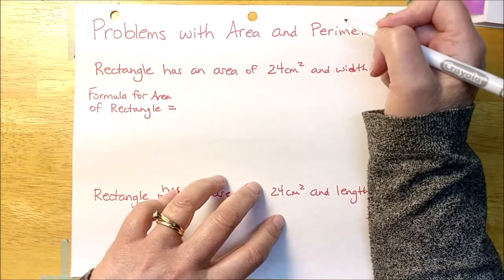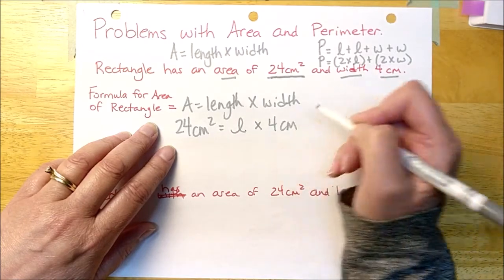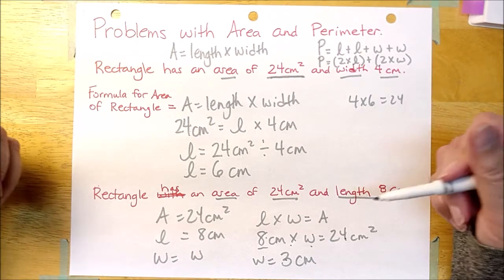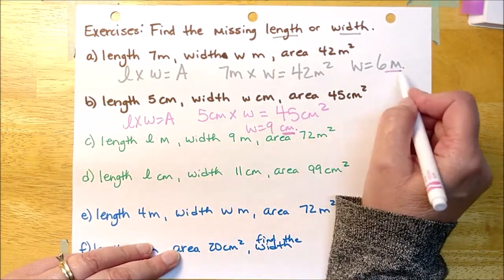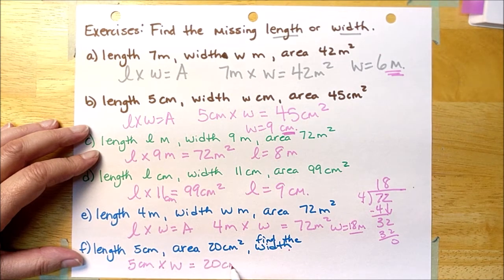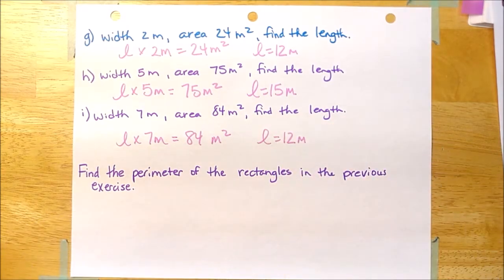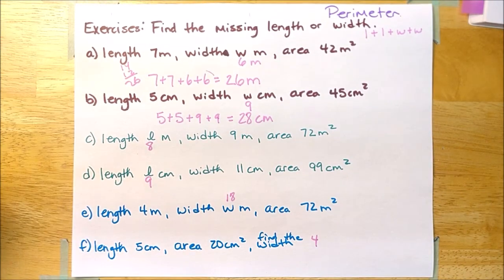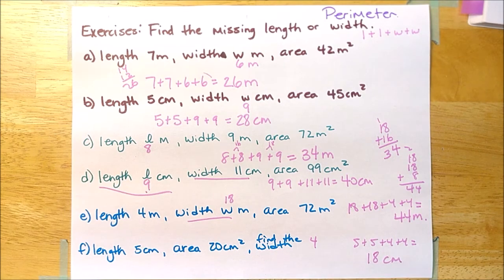Problems with Area and Perimeter 1